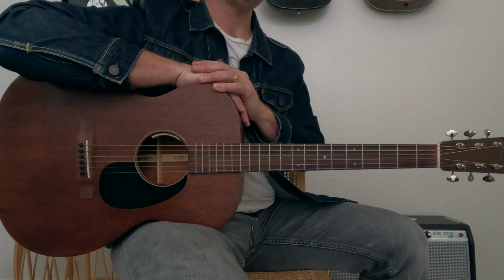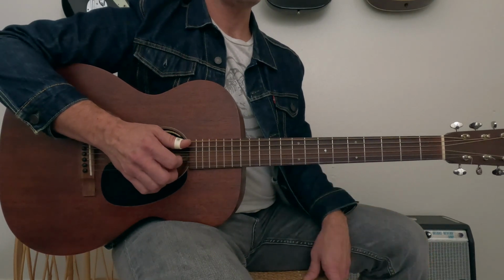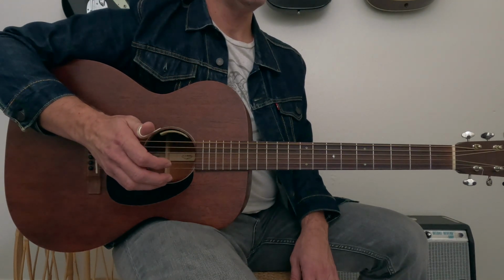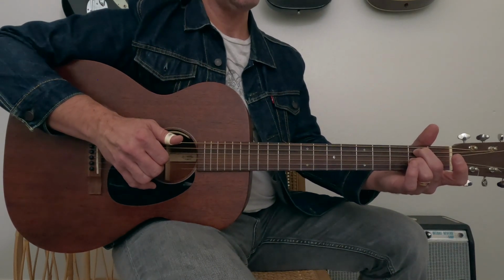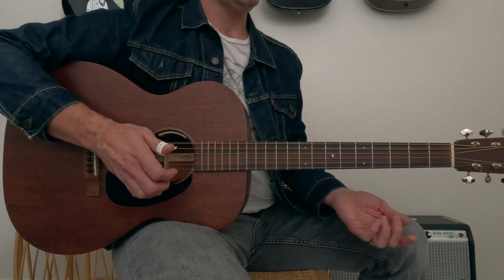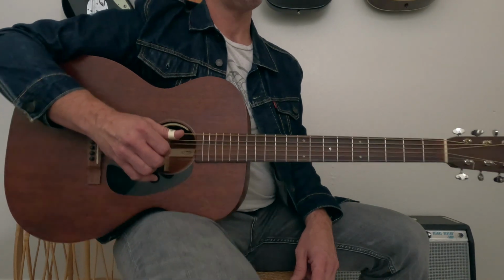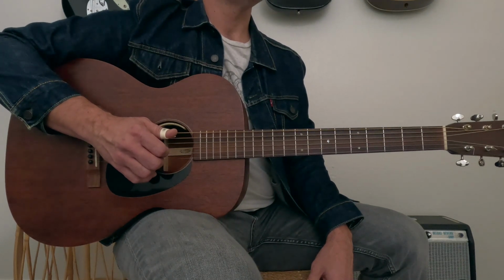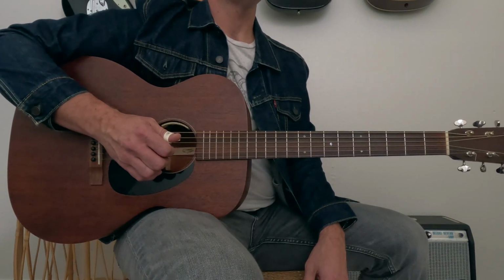Learn "Joy To The World" On Fingerstyle Guitar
All members have access to a library of lessons, songs, and arrangements -   more in depth videos accompanied by clear concise TAB/standard notation files, updated weekly.

Keep Pickin',